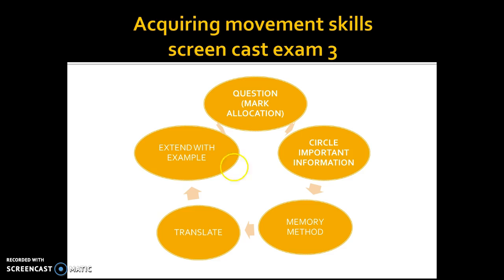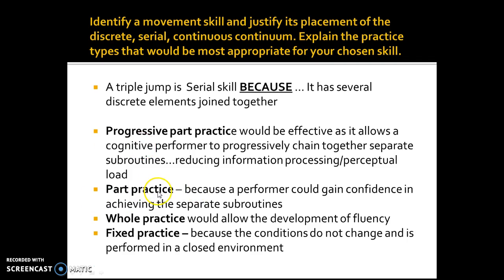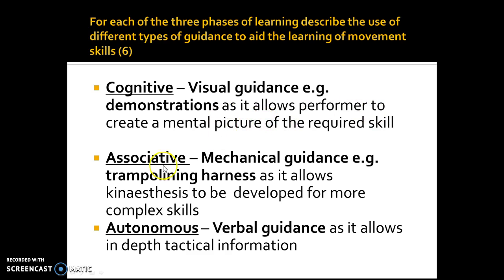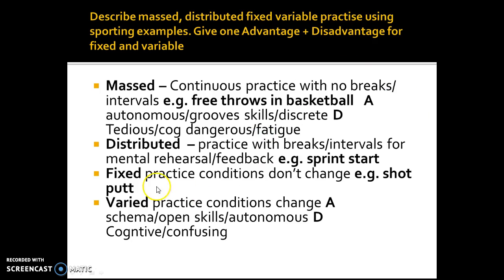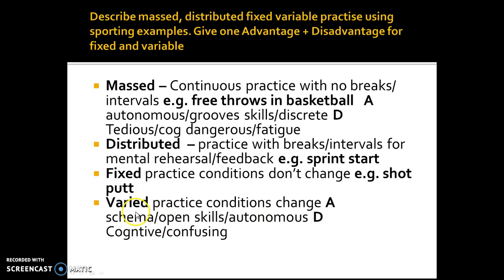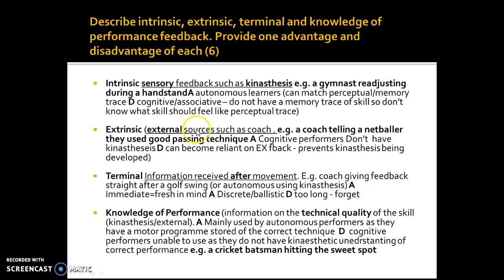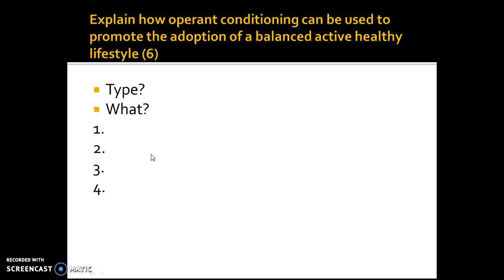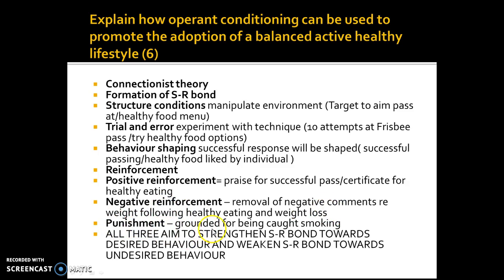AS PE ACQUIRING MOVEMENT SKILLS SCREENCAST EXAM